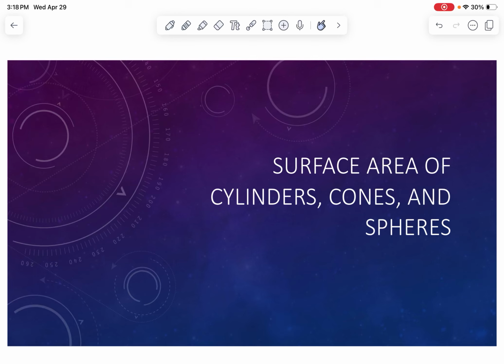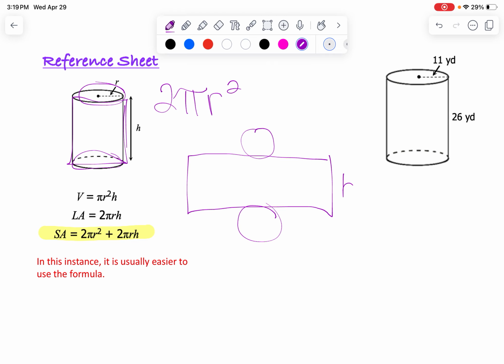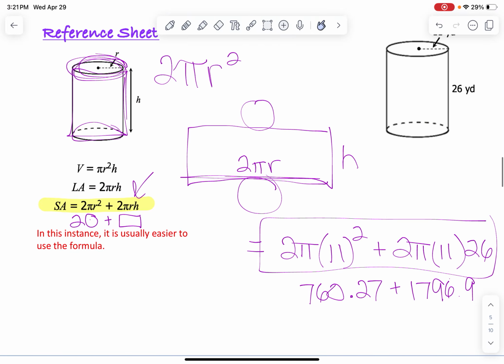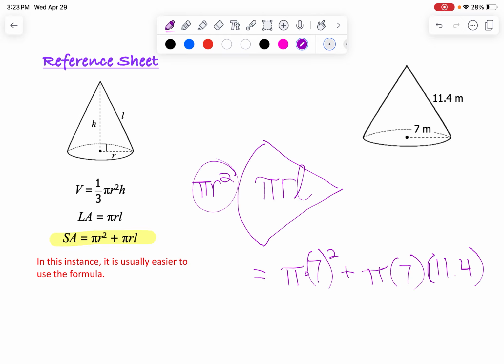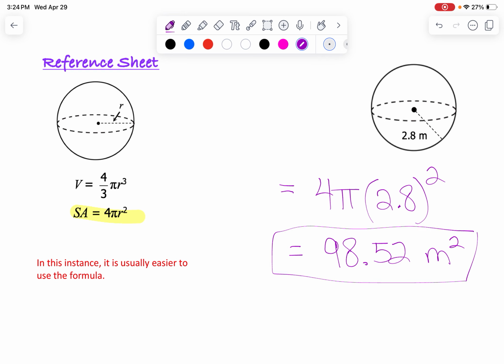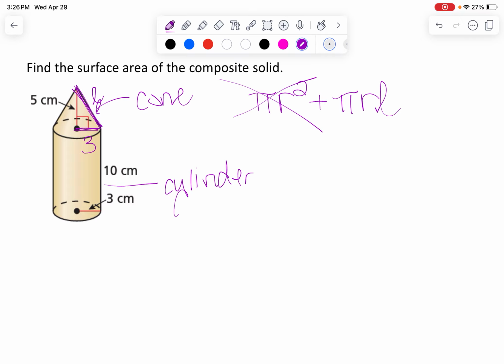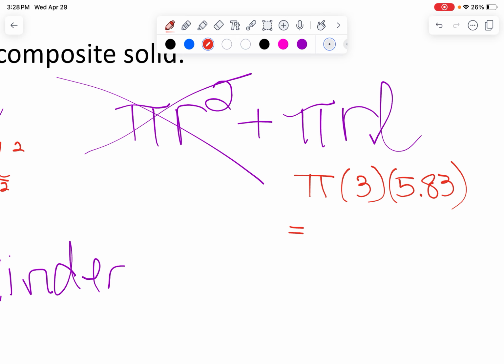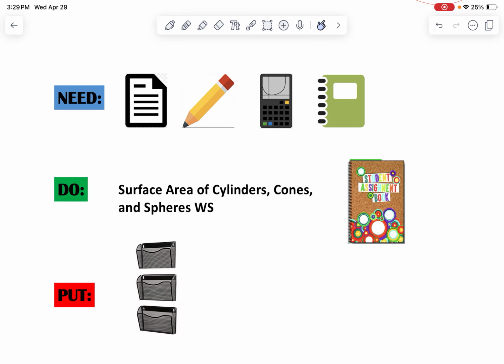Surface Area of Cylinders, Cones, and Spheres